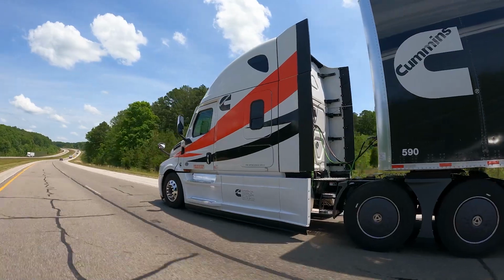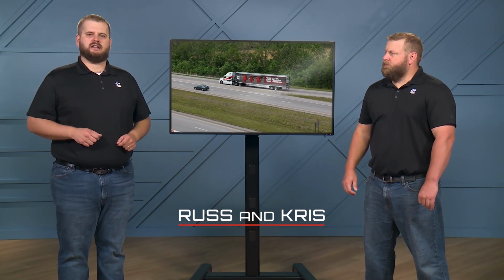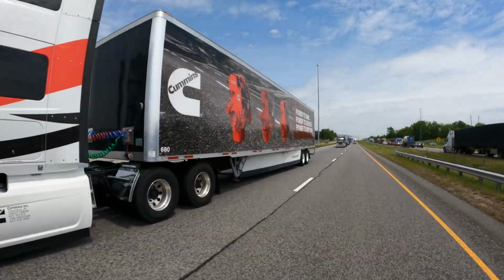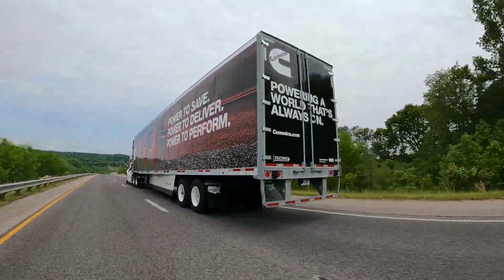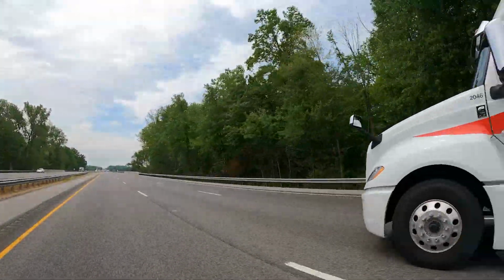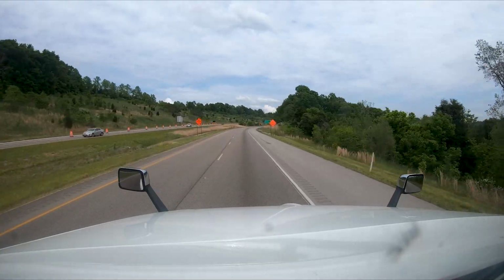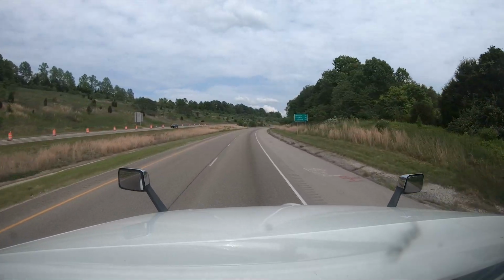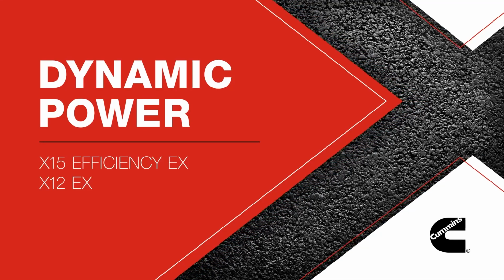Driver Education - Dynamic Power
Driver education video for the Dynamic Power feature.  Dynamic Power modulates maximum engine torque to increase operation in areas of peak engine efficiency.